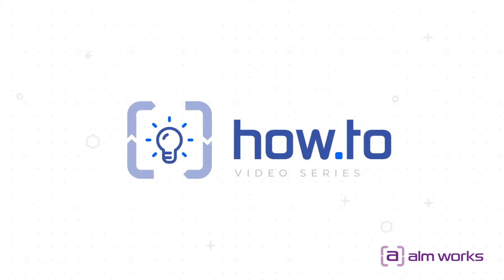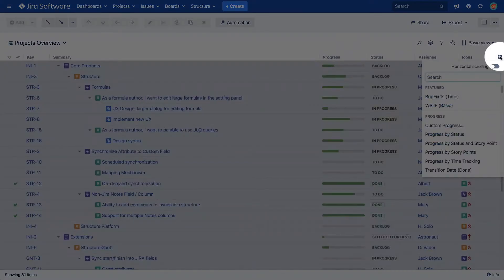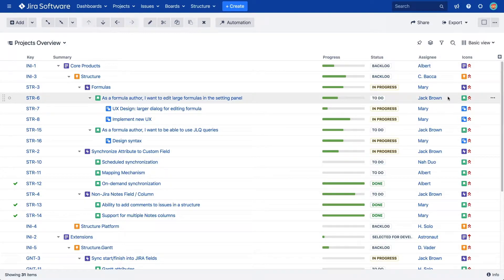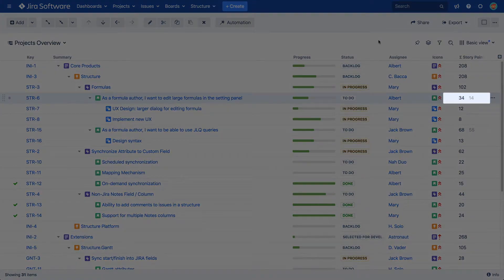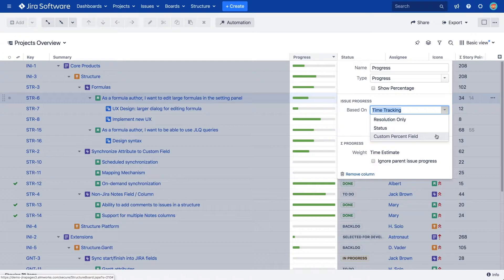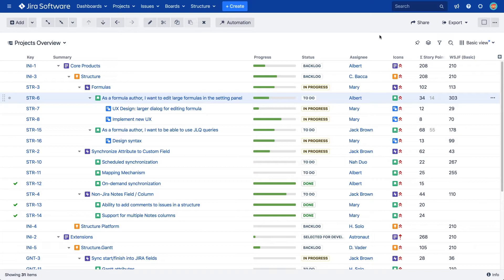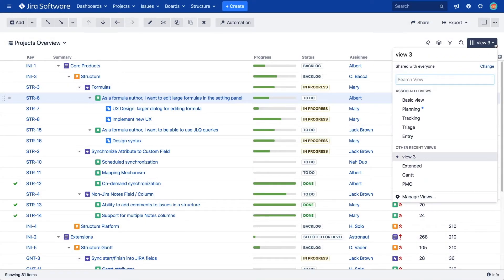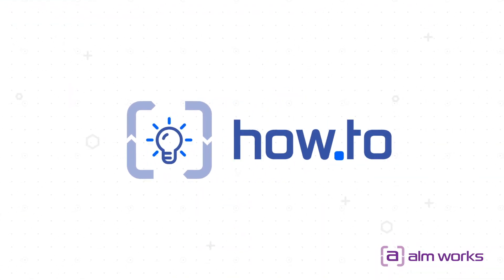Seeing the Right Data With Columns and Views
Once you’ve built your hierarchy in Structure, you can show different kinds of data for issues in the hierarchy. Structure allows you to see and edit inline most Jira fields and custom fields. It also offers a number of special columns, which allow you to aggregate numeric fields and calculate progress across the hierarchy, build complex metrics using Excel-like formula language, and much more.

In this “How-To” video, we’ll show how different types of columns work and how you can combine them into views.